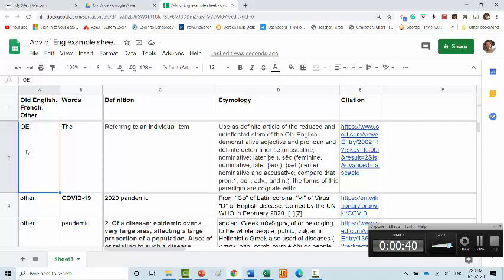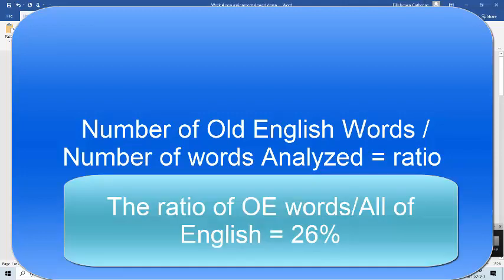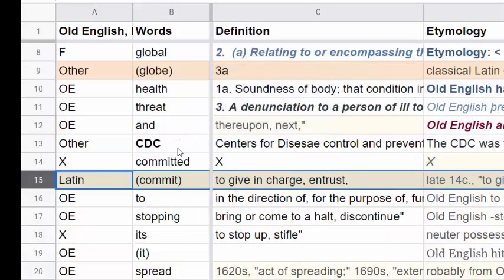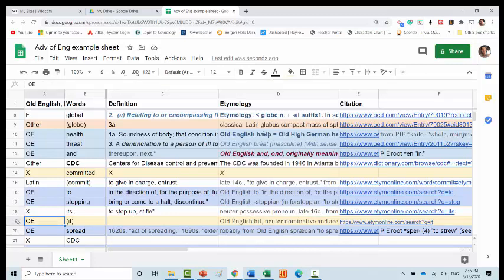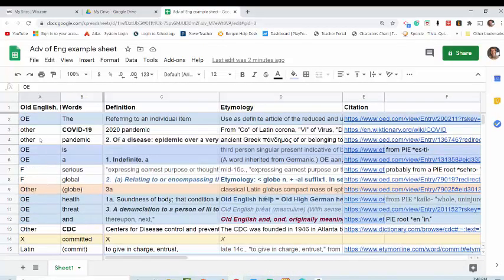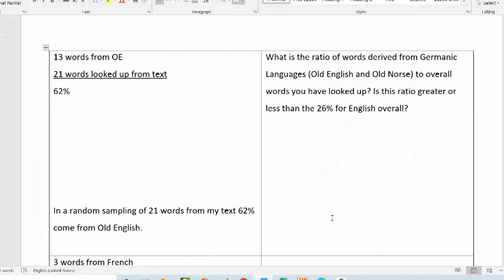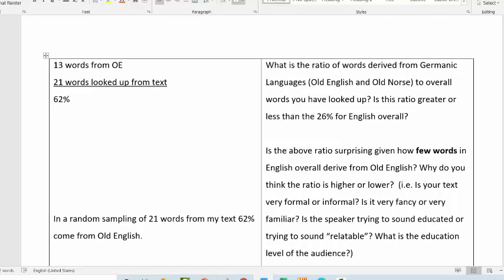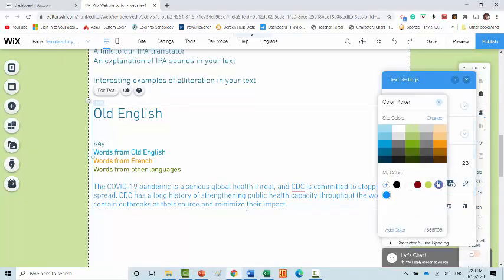"Adventure of English" Week 3 or week 4 finding ratios and coloring text